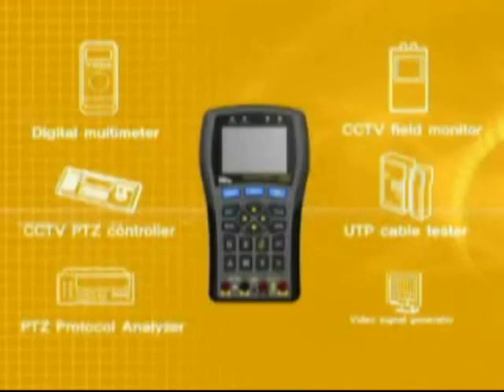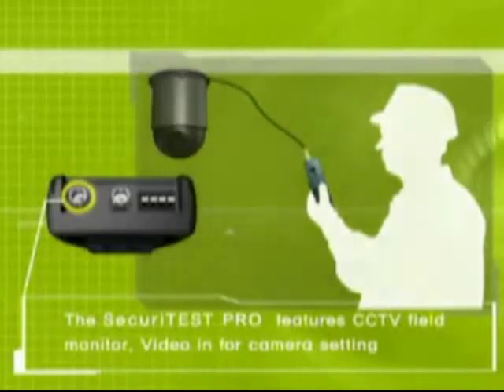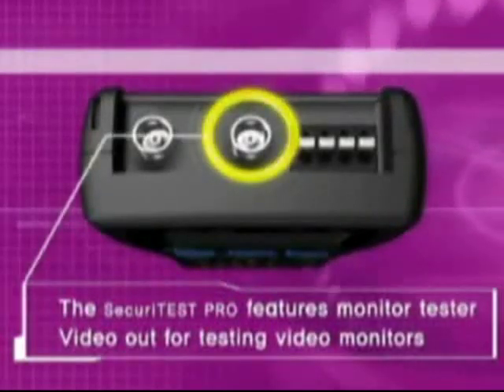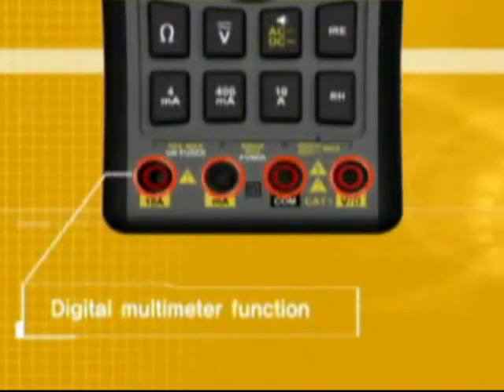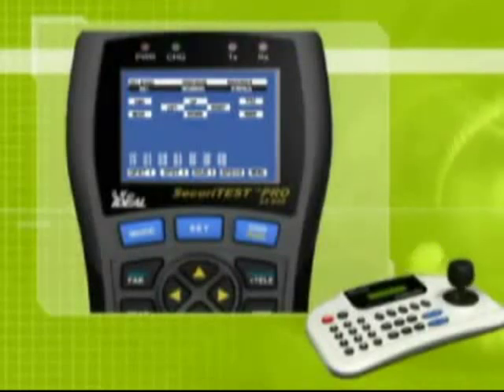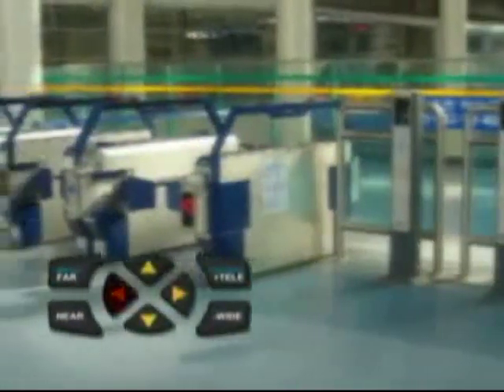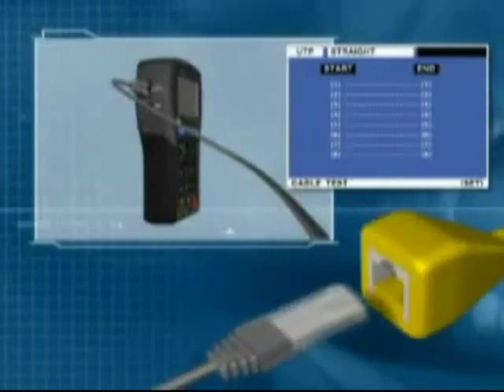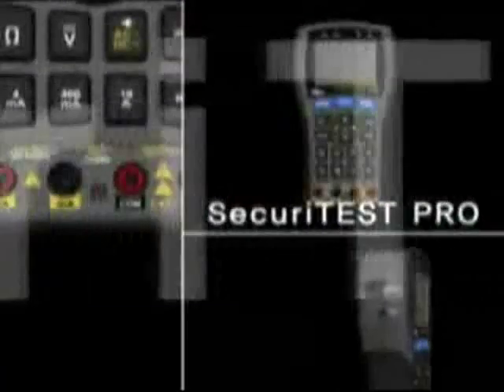Ideal 33-892 SecuriTEST PRO CCTV/Security Cable Camera Tester Controller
-Carrying Case Included
-Seven Essential CCTV Tools - Combines a CCTV video tester, PTZ camera controller
-Digital Multi-Meter, UTP cable tester, video test pattern generator, PTZ protocol analyzer and camera programmer in a single compact package.
-Save Time & Money - Test, aim, focus and program cameras when working alone. Save time by not having to walk back to the control center to verify functionality of each camera.
-Compact Design - Combines all the most needed security tools in a lightweight, easy-to-carry unit. Sharp, bright 2.5in (6.3cm) color LCD screen with on-screen displays for PTZ control/diagnostics and DMM readouts.
-PTZ Protocol Analyzer - Compatible with 20+ PTZ protocols to test and program cameras in the field. Decodes and identifies output from PTZ console to aid in troubleshooting
-2.5" Color LCD Field Monitor
-PTZ Controller
-Real Time PTZ Protocol Analyzer
-PTZ Camera Programming
-Test Pattern Generator
-Digital Multi-Meter
-Video In & Out Ports
-RS-422/RS-485 In & Out Ports
-NTSC: Video level 30-150IRE, Sync 30-42IRE
-PAL: Video level 200-1200mV, Sync 200-320mV
1 x 3.7V LiPo, 2000mAh Lithium Polymer Rechargeable Battery
-Size - 1.6x3.7x6.7in, 4.1x9.3x16.9cm
-Weight - 0.82lbs, 371g
-5.5 Hrs Operating Time / 3.5 Hrs Charging Time